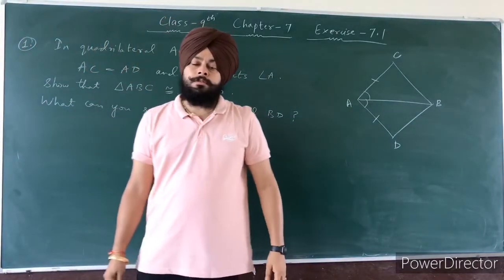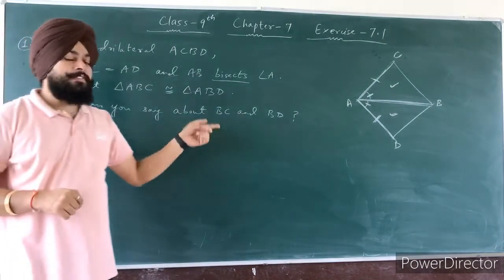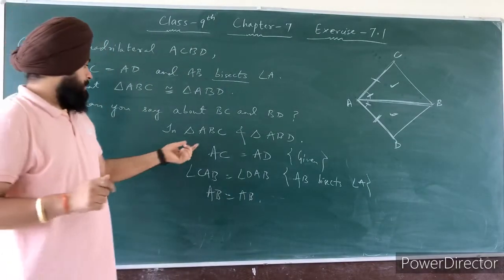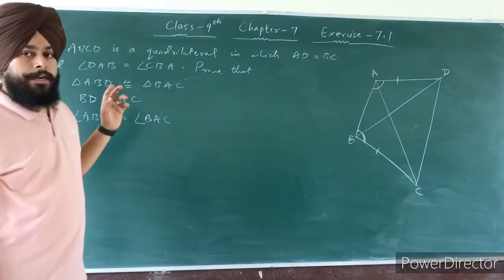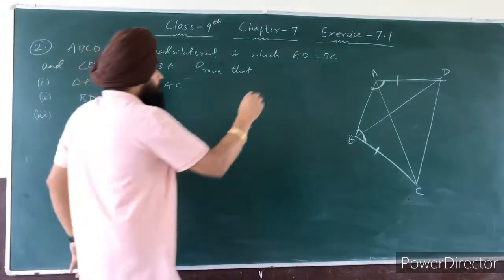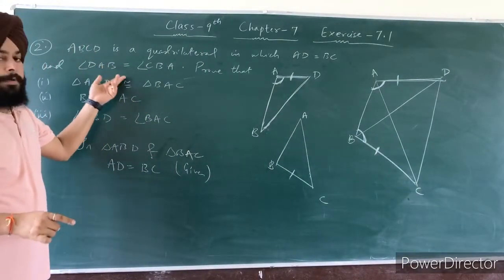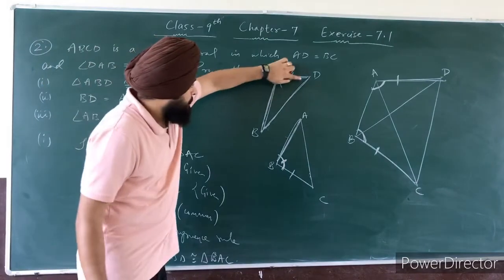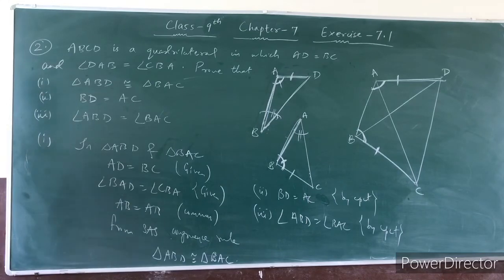Class-9, Chapter-7, Exercise-7.1, Q-1,2